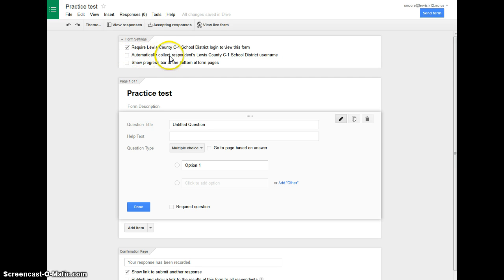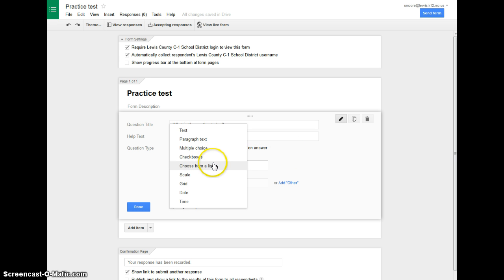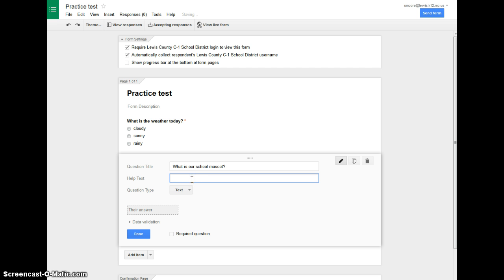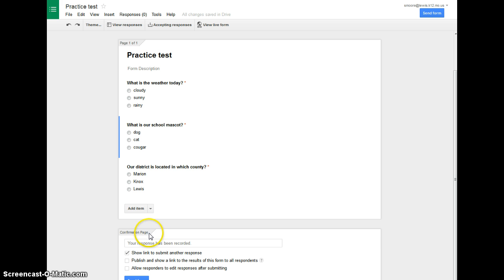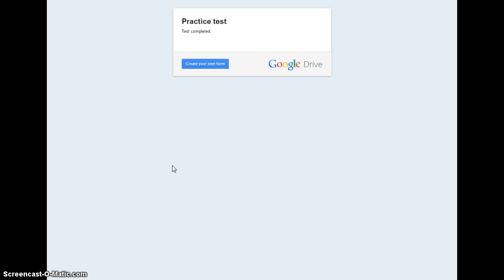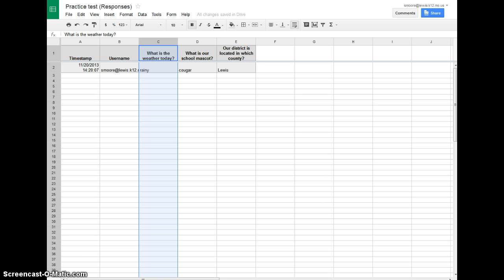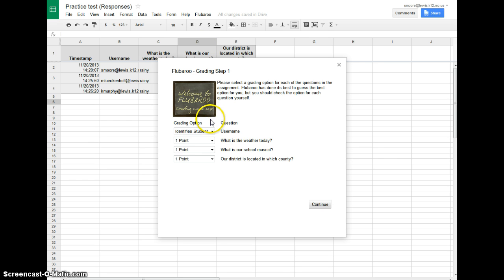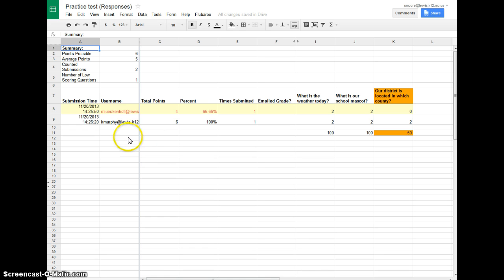Self Graded Quiz with Google Form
This video shows how to create a self graded quiz using Google Form and Flubaroo.